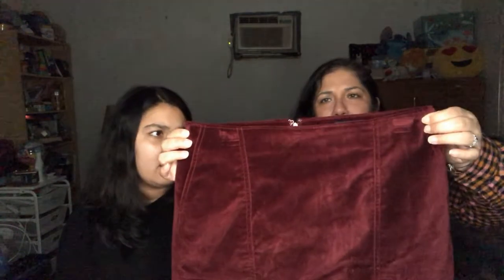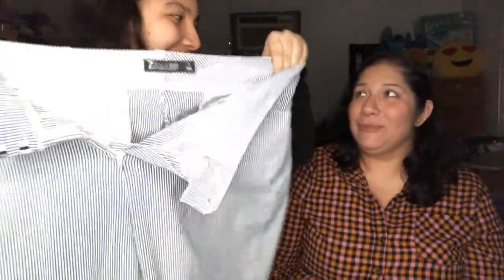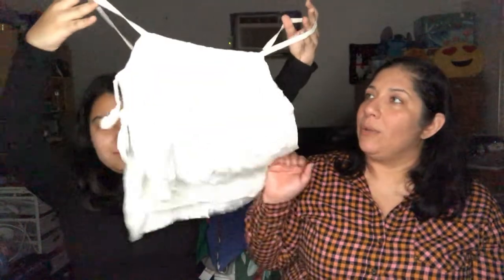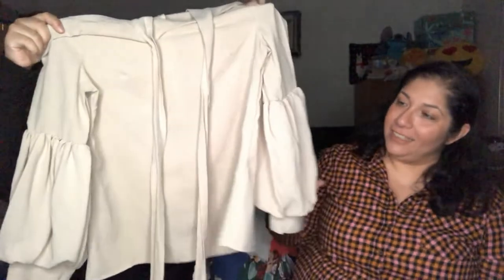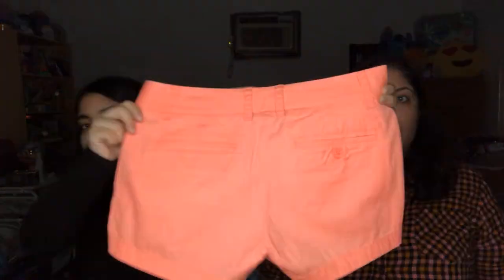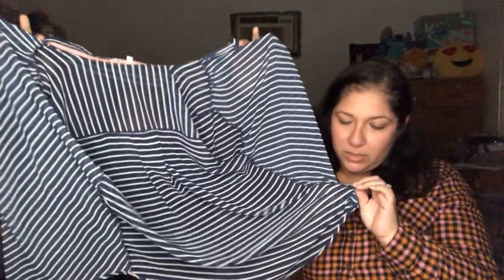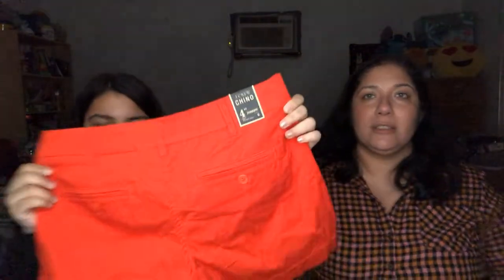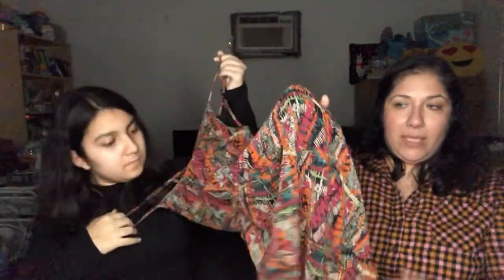ThredUp Rescue Box Unboxing 100 pieces of clothing PART 2! It got better!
This is our second try at this video.  The first one didn't go so well.
Box #2 is much better than the first box!
Join me on my reselling journey! Where we laugh at our mistakes and learn from them too! Le'ts learn from each other.